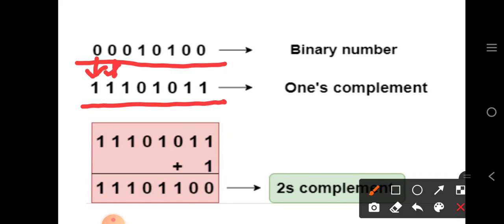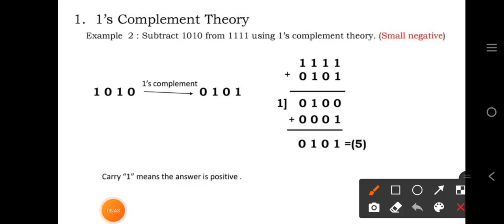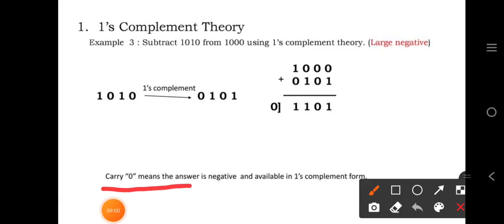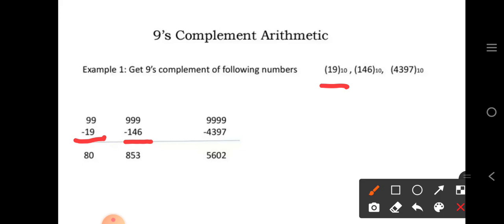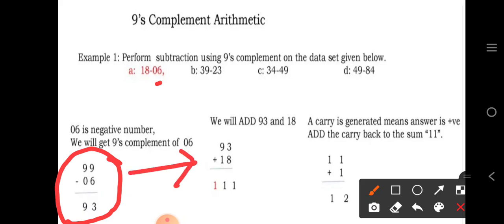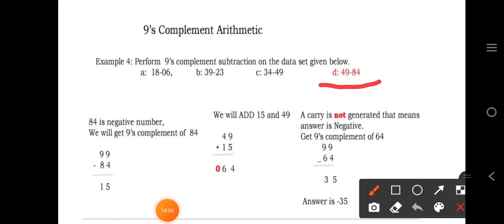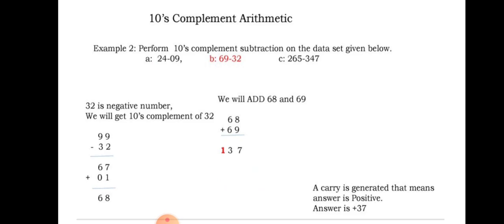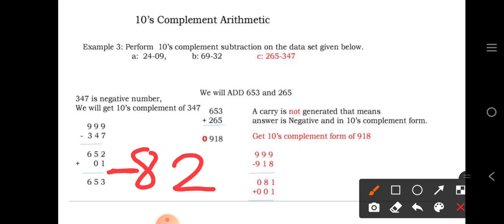Video no 7/1's , 2's, 9's,10's complement/Digital Electronics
This video contains the complementary theory and the arithmetic operations using 1,s complement, 2's complement, 9's complement and 10's complement.